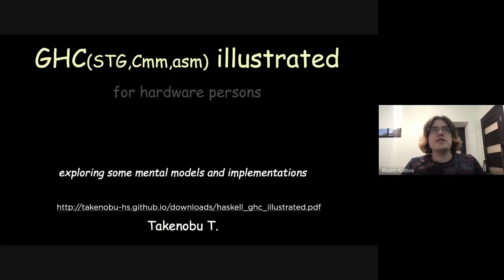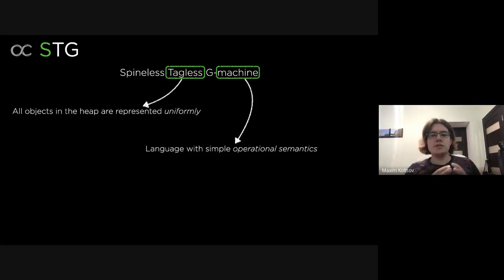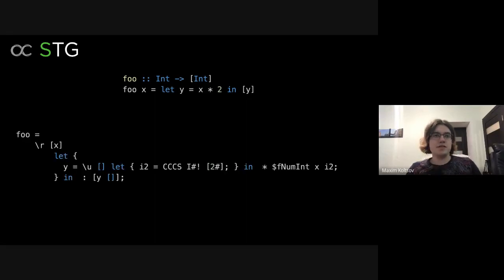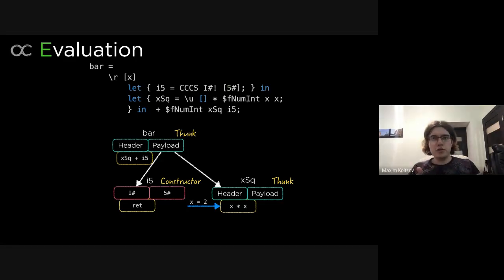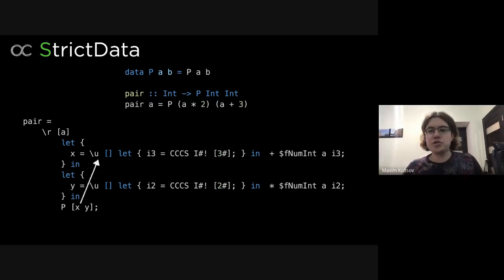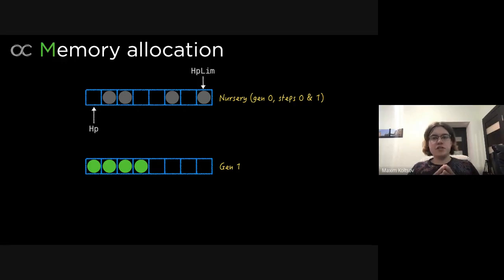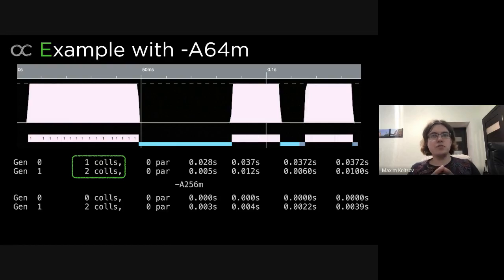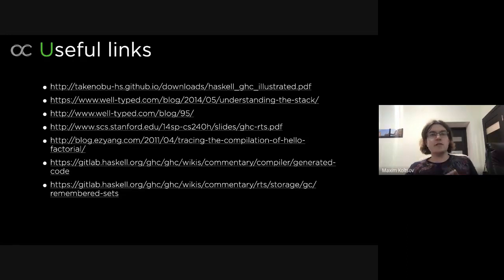Introduction to Haskell execution and garbage collection internals – Maxim Koltsov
Learn the details of GHC evaluation and GC.

Timeline:
0:00 Intro
3:13 GHC Compilation Pipeline
7:20 Spineless Tagless G-machine
28:21 Garbage collection
46:07 Questions